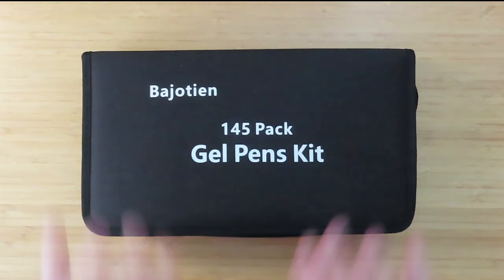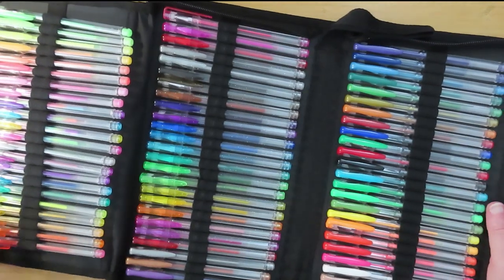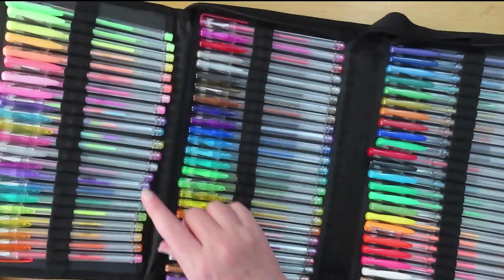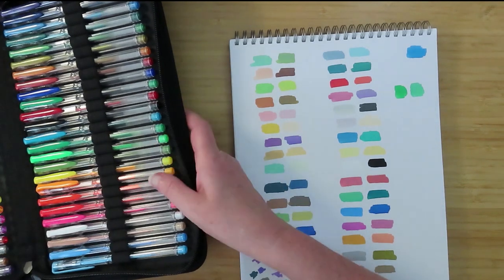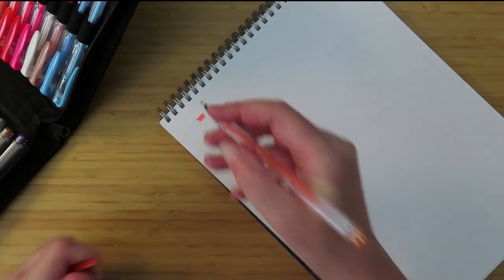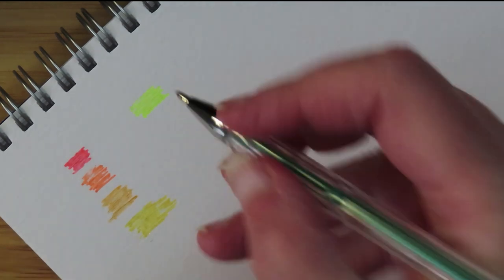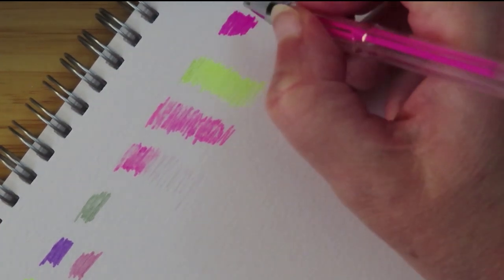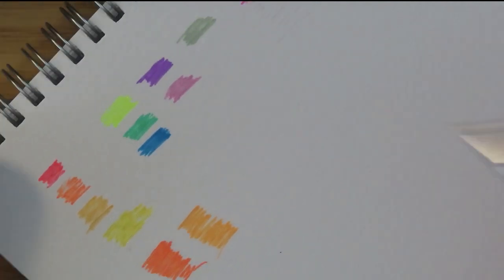Bajotien / Vozuna Gel Pens Kit Review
I bought these in the recent Amazon Prime day... was they worth it...?

Bajotien Set
Chromatek Glitter Gel Pens